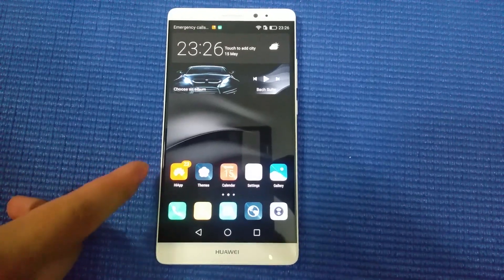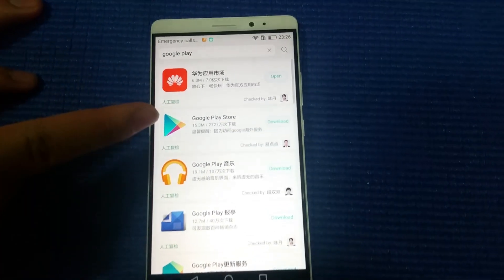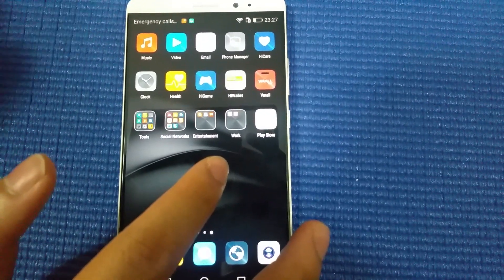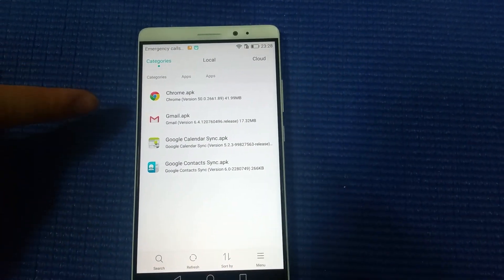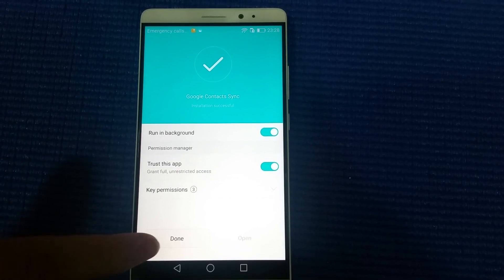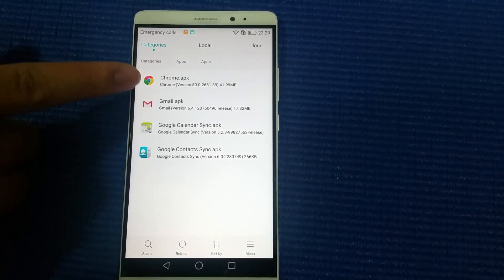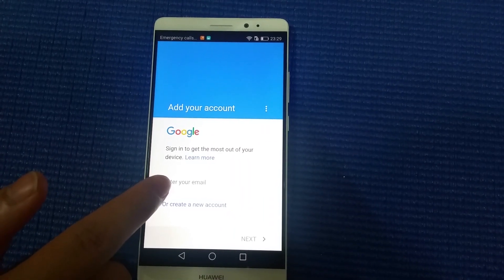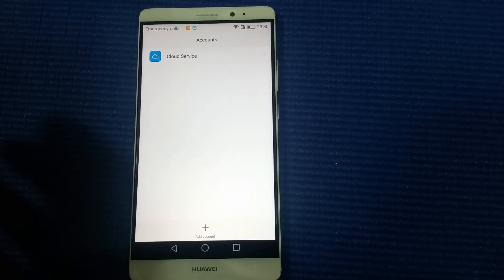How to install the Google Play and Sync Google Contacts in Huawi P9 / Mate 8 ( Chinese Model )